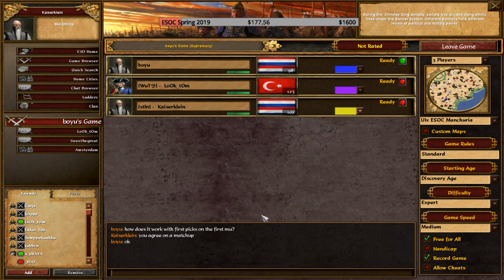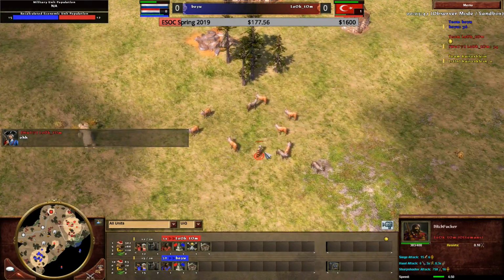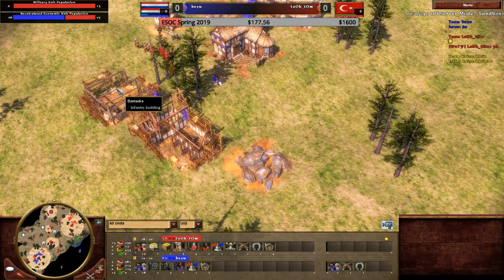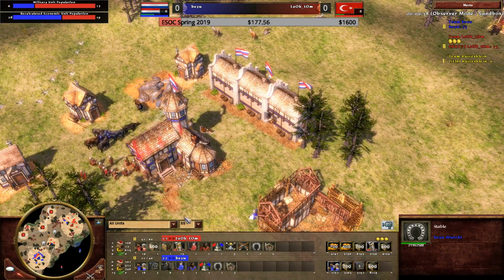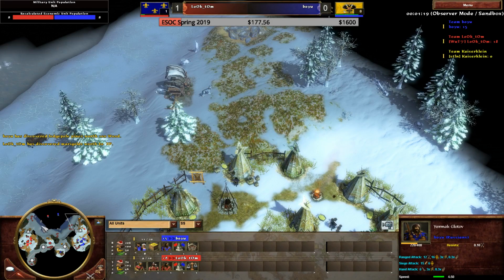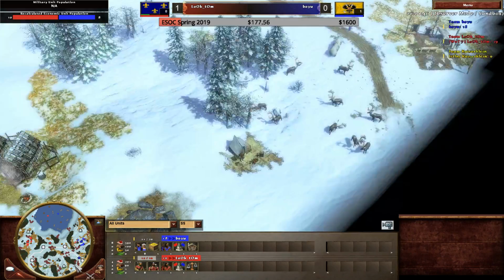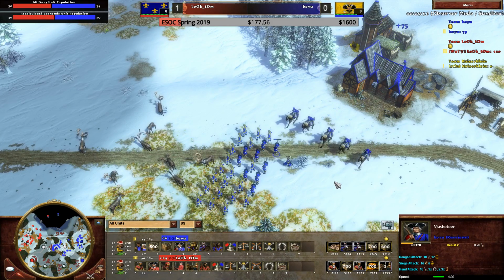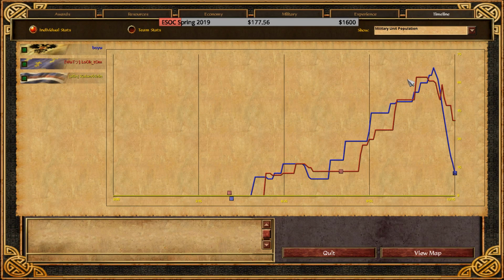[AoE3] ESOC Autumn 2018 Second Chance — RO64: boyu vs LoOk_tOm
Casted by Kaiserklein.

Timestamps (WARNING: may contain spoilers!):
*Best of 3*
Game 1: 2:12 — Dutch vs Ottomans (Manchuria)
Game 2: 17:25 — French vs Russians (Hudson Bay)

The Second Chance Tournament is one of the more recent developments in ESOC tournament repertoire. Open to players who participated in the latest ESOC Championship but who were bested before the RO32, the tournament boasts no monetary prize pool. Instead, ranks from 1st Lieutenant to Lieutenant Colonel will battle it out for recognition and recognition alone. Expect to see exciting, scrappy gameplay from more relatable skill levels as they attempt to prove themselves capable of something more, of being the “best of the not-so-best!”